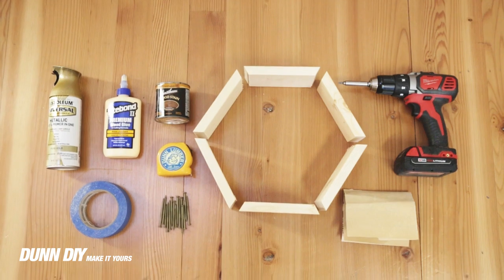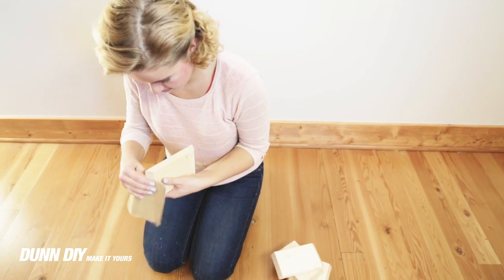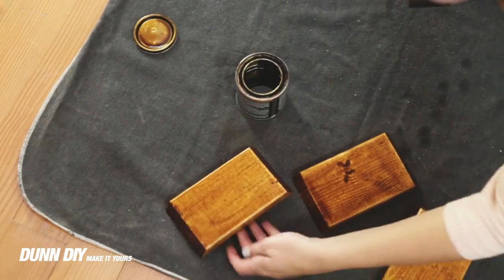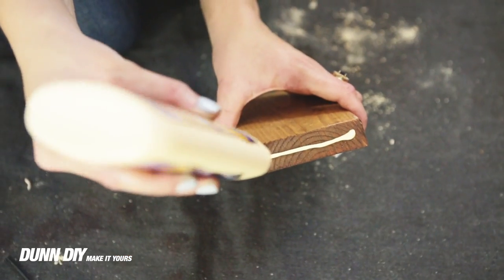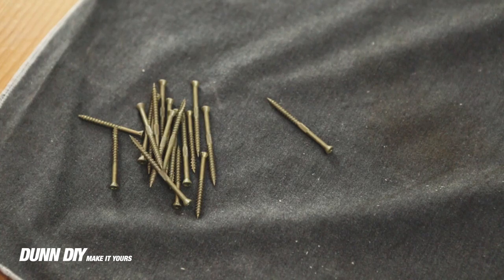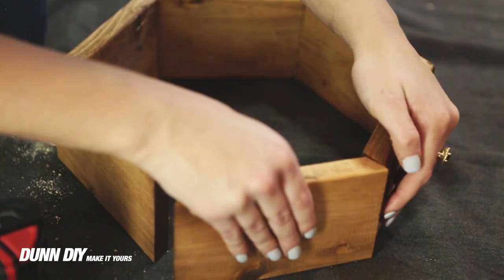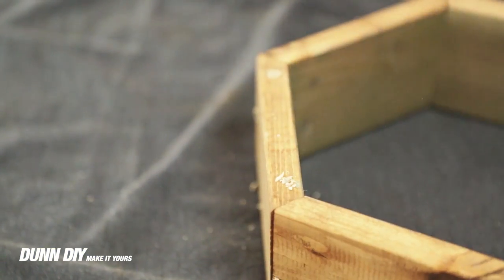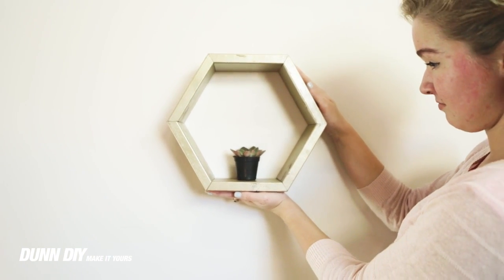How to Make a Hexagon Shelf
This hexagon shelf (aka, honeycomb shelf) is a cute and simple way to add a touch of interest to your wall or table top. The opportunities for personalization are endless.